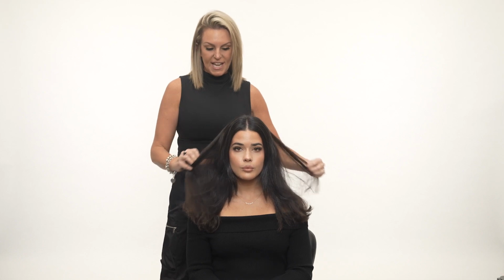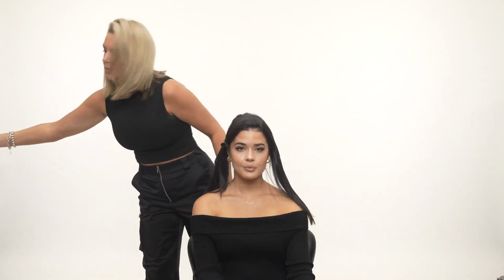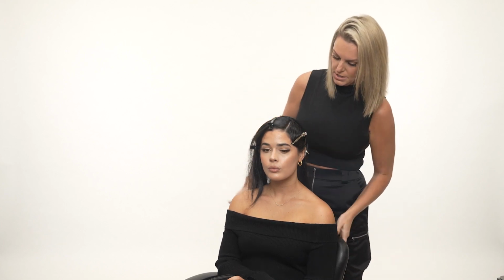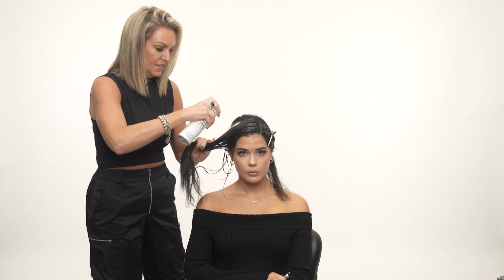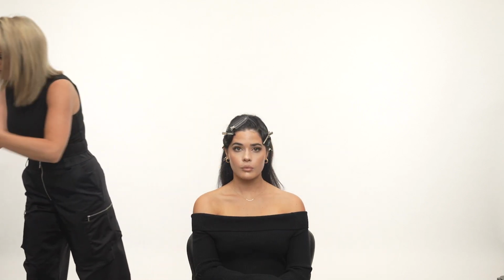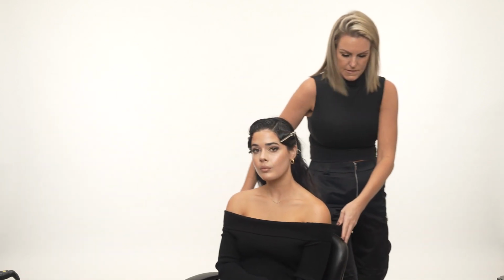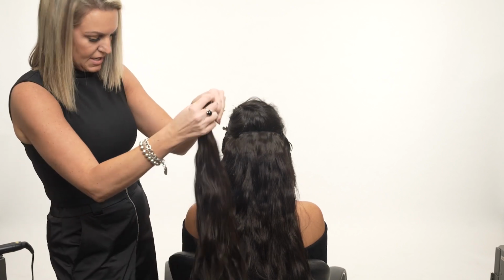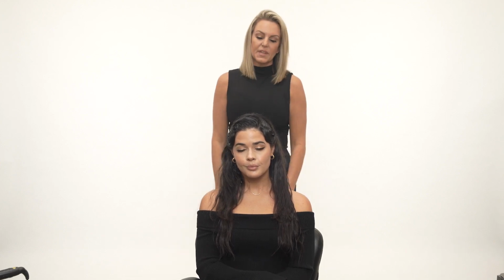LIVE RePlay - HairForTheHolidays